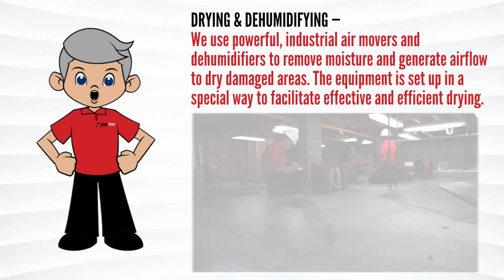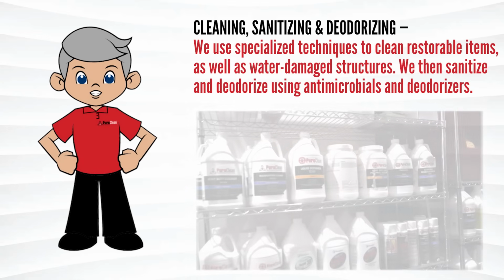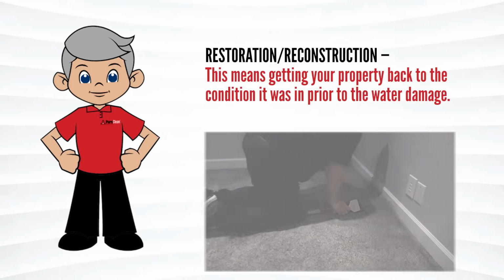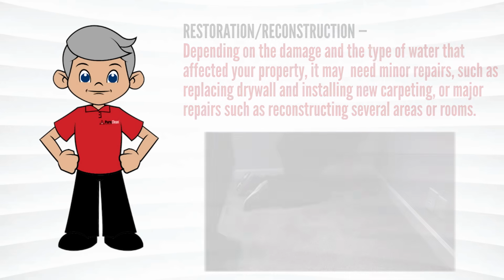Water Remediation Steps!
A part of a series of videos that answer FAQ's to the benefit of people who have recently experienced water damage. This particular video showcases the general steps that PuroClean will take after being contacted to take care of water damage.

Water restoration is a technical and very involved process. If done improperly, it can lead to future damage.  Let’s go though the steps needed to remediate your property

Inspection & Assessment —
Our technicians arrive on the scene, determine the scope of the damage, and ask the property owner to sign a Work Authorization Form before any work begins.

Emergency Water Extraction —
We will then begin extracting the water and contain the affected area with powerful commercial-grade pumps and vacuum units to prevent further damage.

Removal of Unsalvageable Materials —
Remove any non-salvageable, damaged material (this may include carpet and carpet pad if technicians believe it cannot be saved) begins. Items are photo-cataloged and a detailed record is kept for insurance purposes.

Drying & Dehumidifying —
We use powerful, industrial air movers and dehumidifiers to remove moisture and generate airflow to dry damaged areas. The equipment is set up in a special way to facilitate effective and efficient drying. This process requires monitoring, so we will visit the property several times to check on the progress or adjust equipment accordingly.

Cleaning, Sanitizing & Deodorizing —
We use specialized techniques to clean restorable items, as well as water-damaged structures. We then sanitize and deodorize using antimicrobials and deodorizers.

Restoration/Reconstruction —
This means getting your property back to the condition it was in prior to the water damage. Depending on the damage and the type of water that affected your property, it may  need minor repairs, such as replacing drywall and installing new carpeting, or major repairs such as reconstructing several areas or rooms.

Communication with Your Insurance Company —
During the event, we keep a detailed record of your property damage and maintain ongoing communication with your insurance company to get them all the information they need to process your claim.

We are the paramedics of property damage and we will be there to guide you from the moment you call us until your property is fully restored.